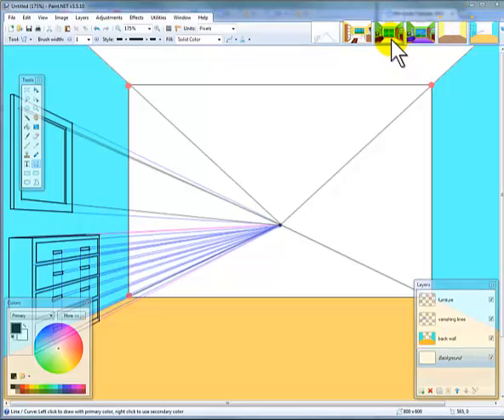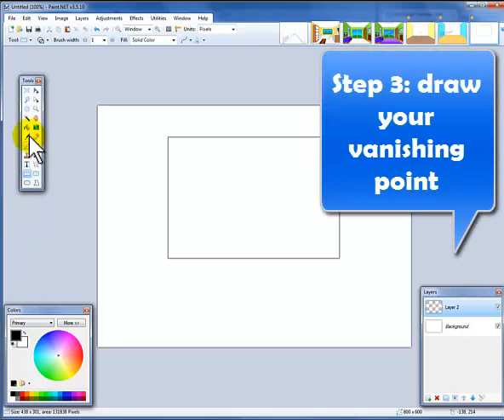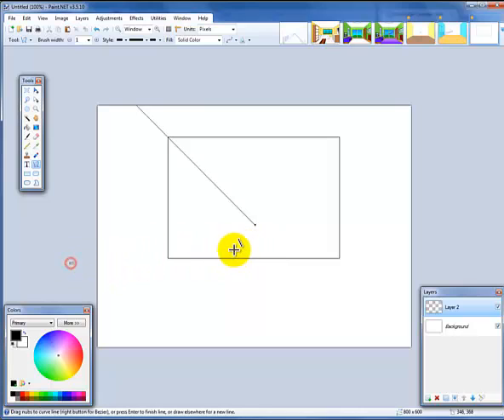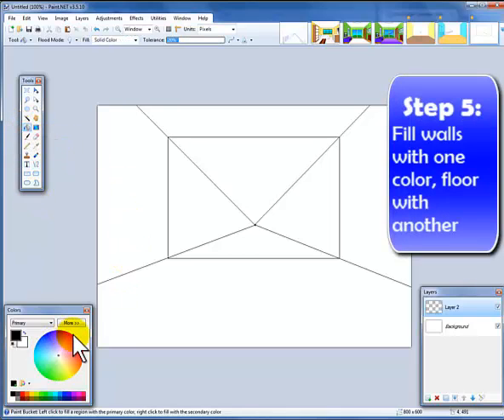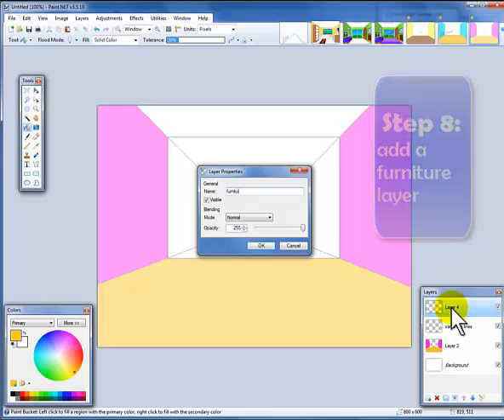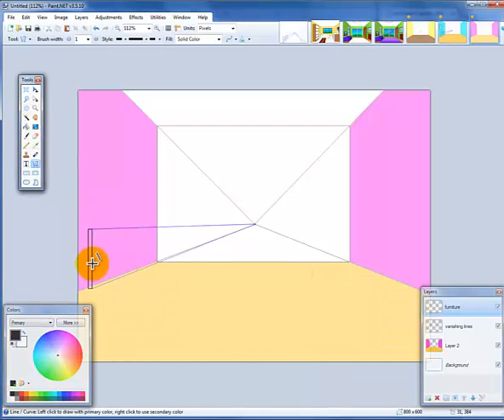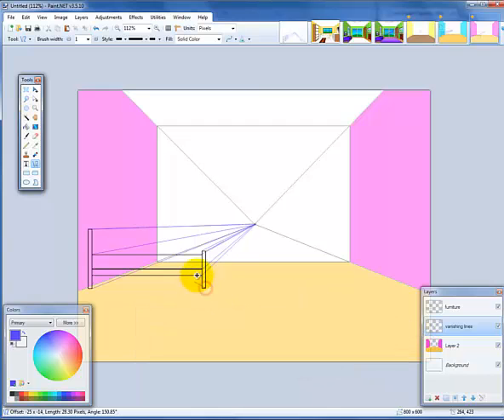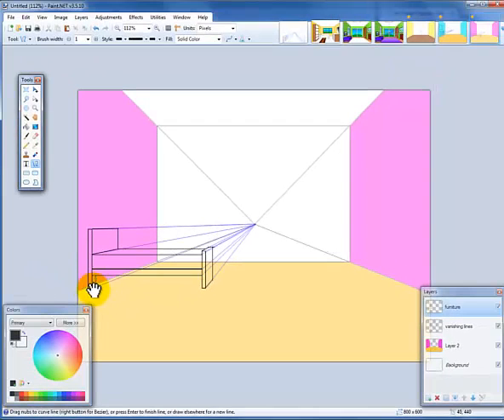interior perspective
getting in the back wall